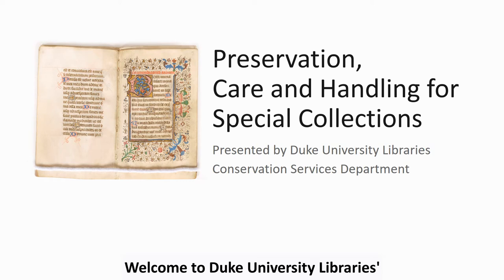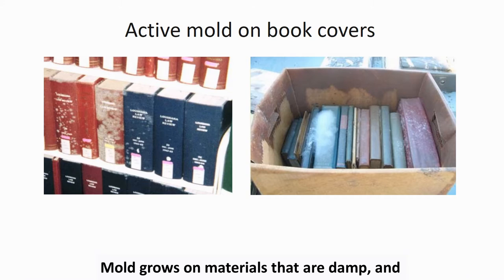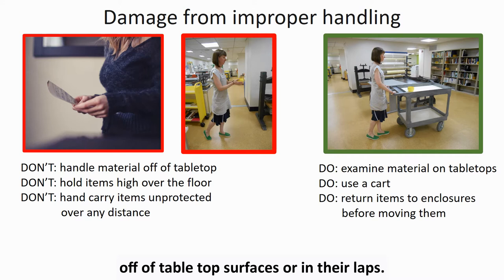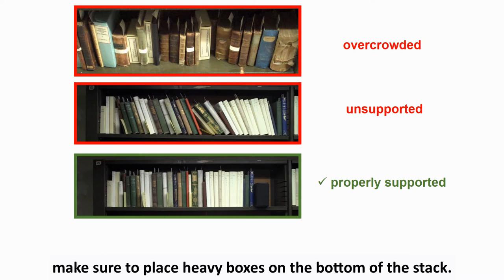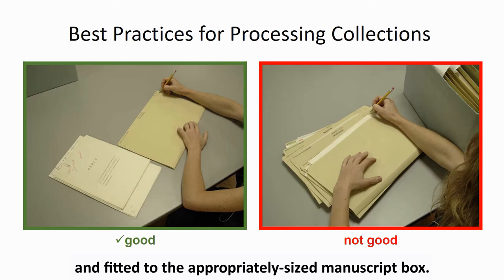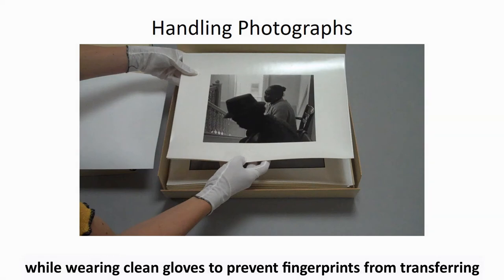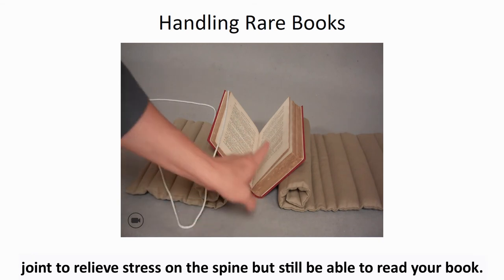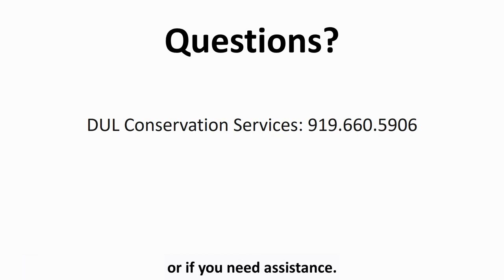Handling Special Collections - FOR STAFF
This presentation from the Duke University Libraries Conservation Services Department provides basic handling guidelines for new DUL staff who handle special collections from the Rubenstein Rare Book & Manuscript Library.